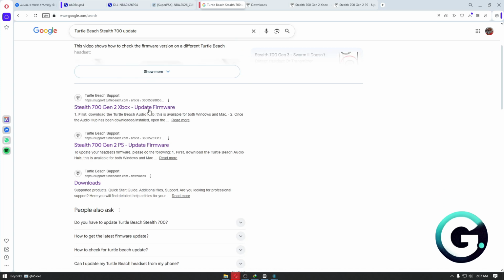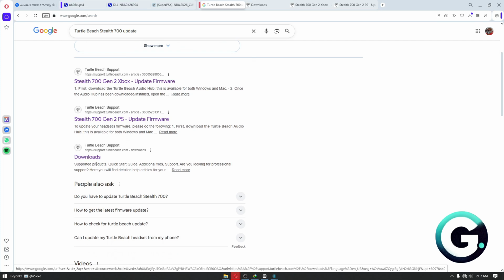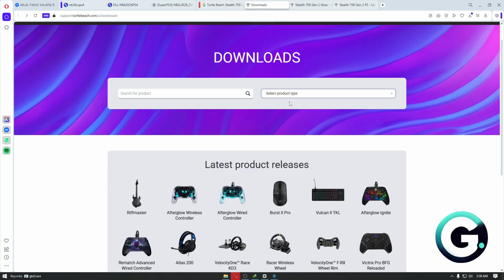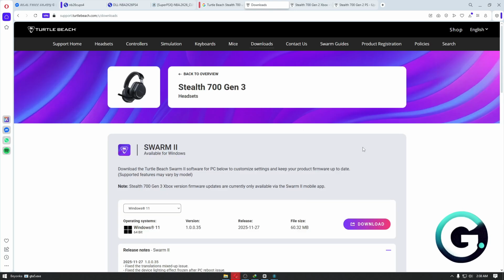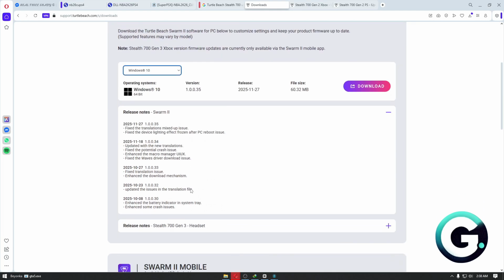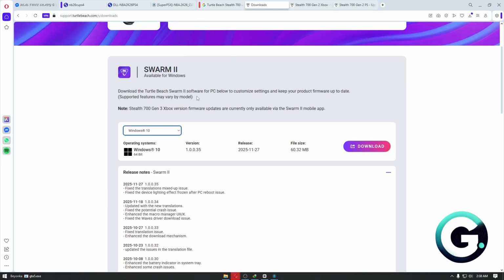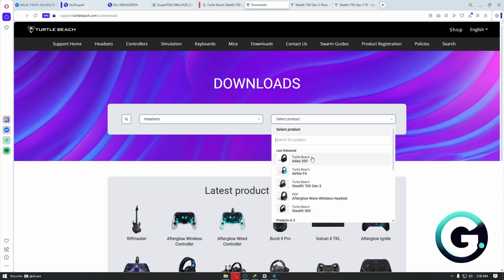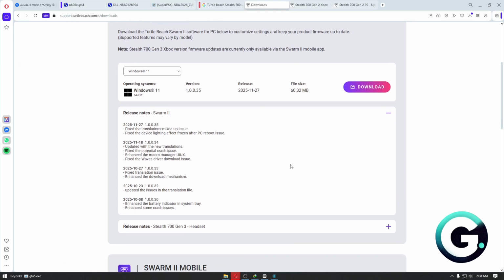How To UPDATE Turtle Beach Stealth 700 (EASY) 2026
How to update Turtle Beach Stealth 700 firmware in 2026. This video shows how to install updates, connect the headset correctly, and fix problems if the update fails or won’t install.